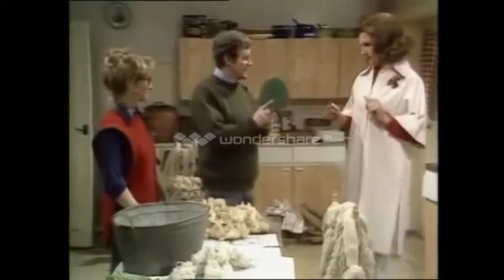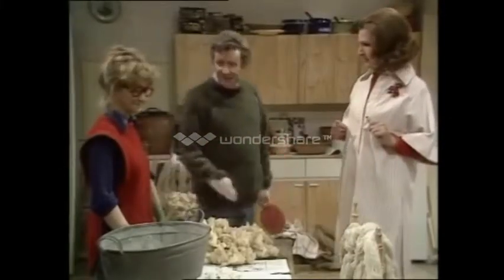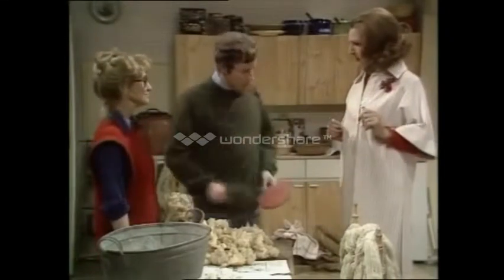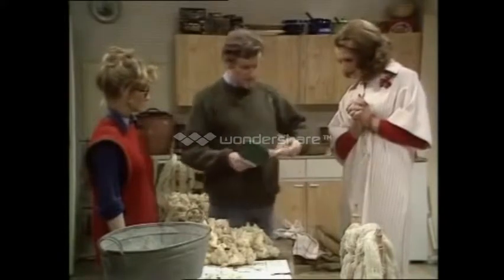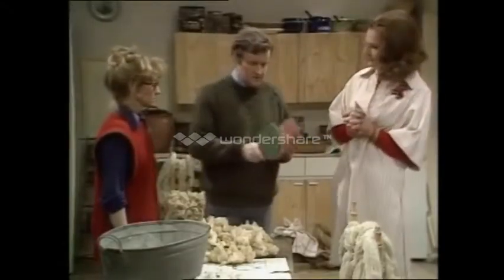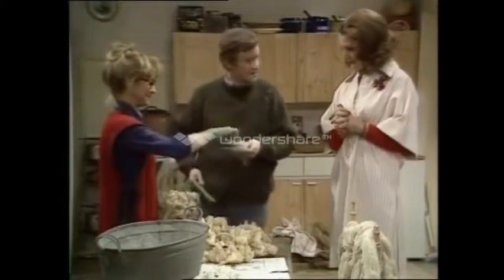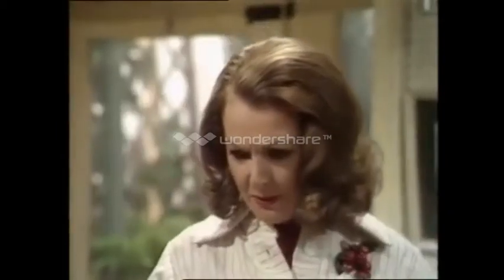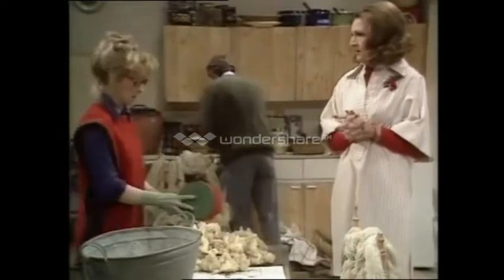The Good Life: How to card wool